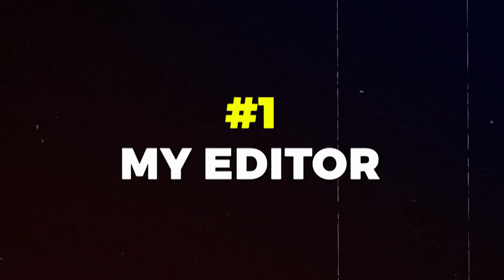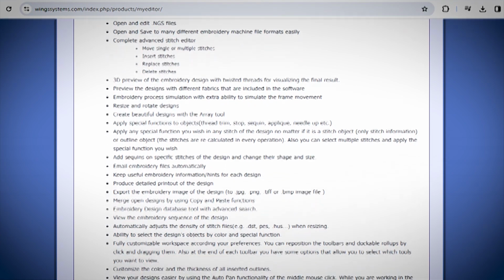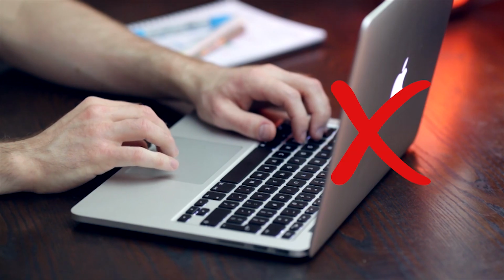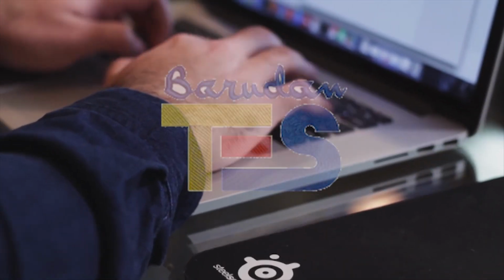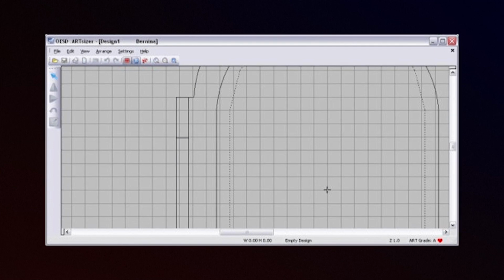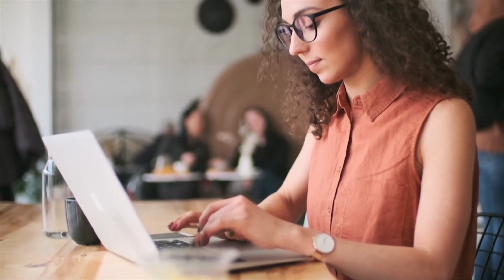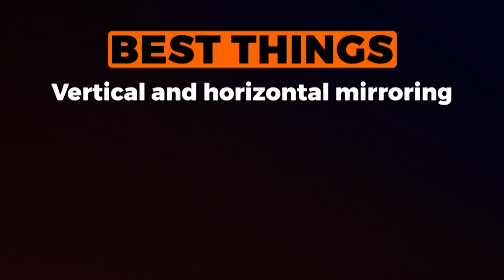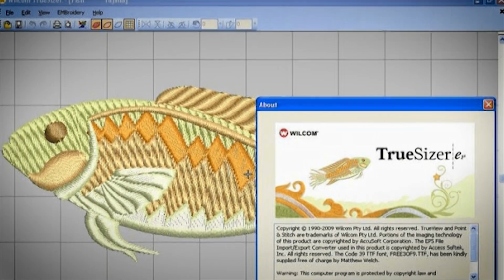5 Best Free Embroidery Software for digitizing services | Free Embroidery Application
5 Best Free Embroidery Digitizing software
00:37 My Editor- Embroidery Software
1:37 SewWhat Pro embroidery application
02:34 Tes Viewer- Embroidery Software
03:57 Art Sizer- Embroidery Tools
05:32 Wilcom True Sizer - The best Free embroidery Software